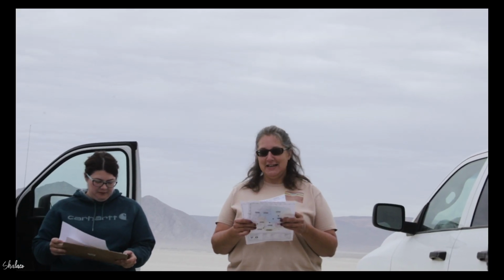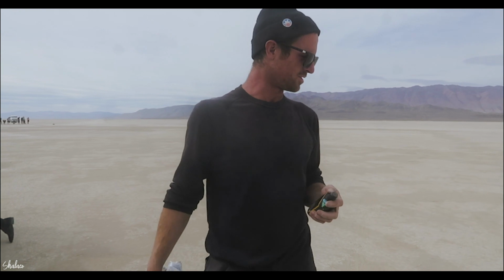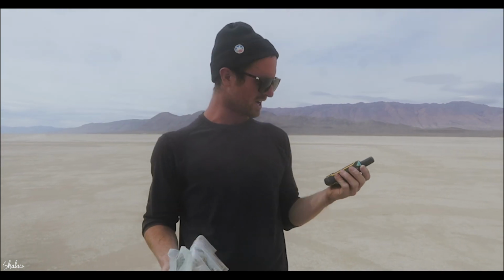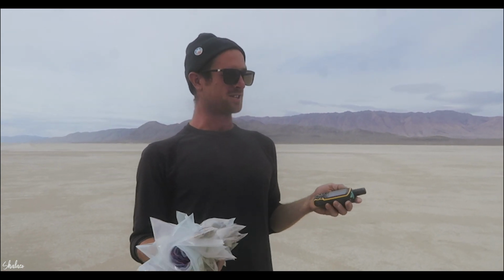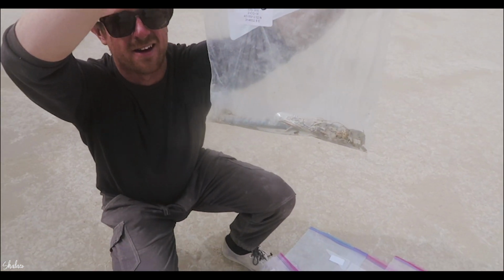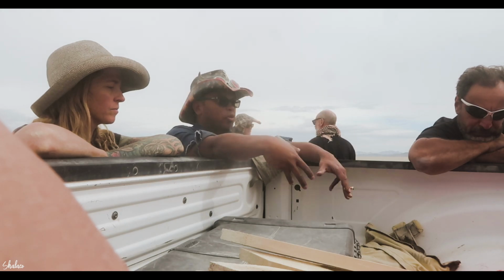Burning Man Returns to Dust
If the BLM inspection finds anything larger than a hand, they fail, you'll never guess what they found.